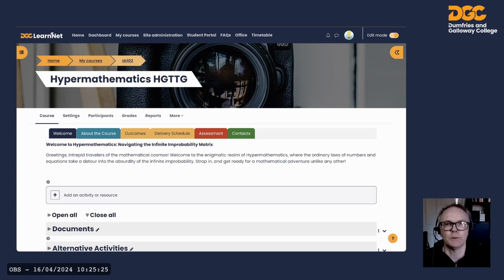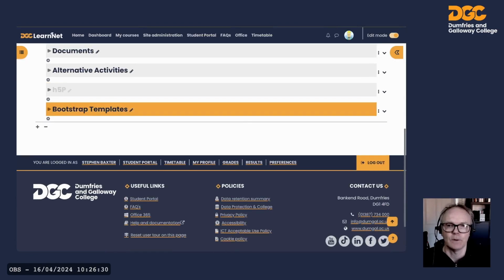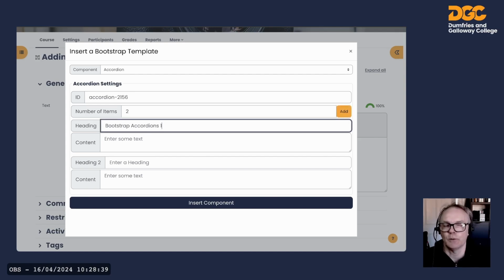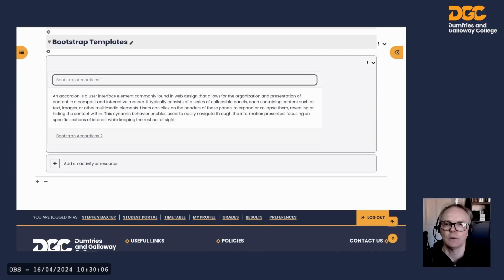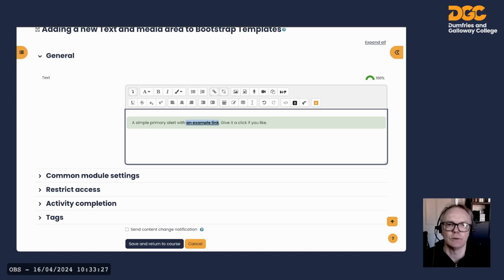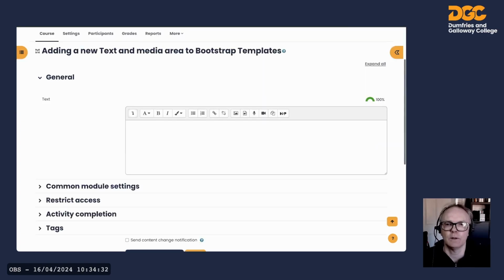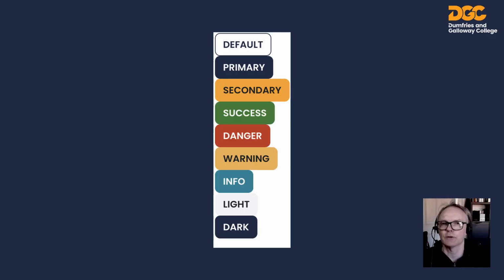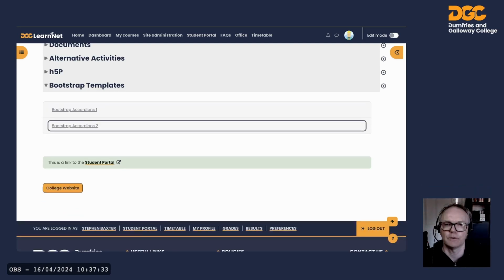Moodle Monday Bootstrap Templates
This short video introduces the Bootstrap template plugin on our Moodle text editor.